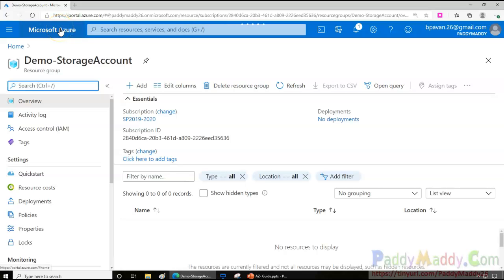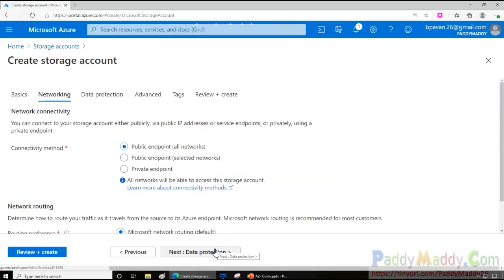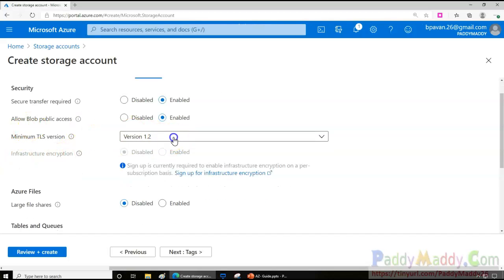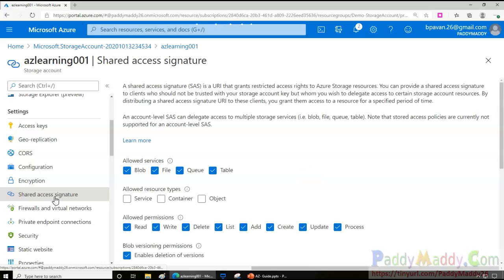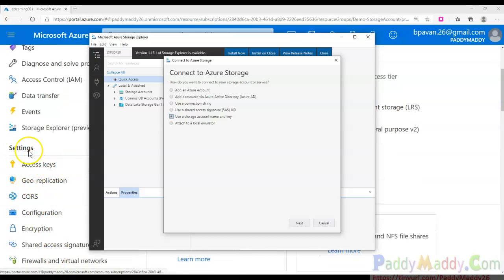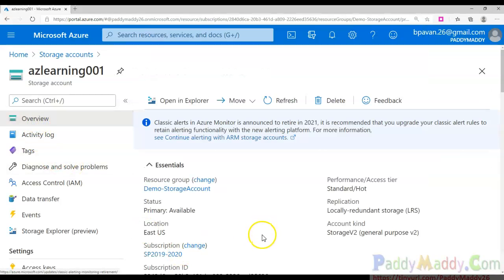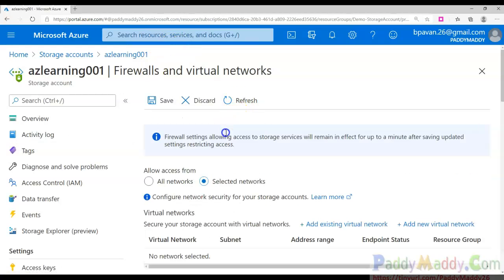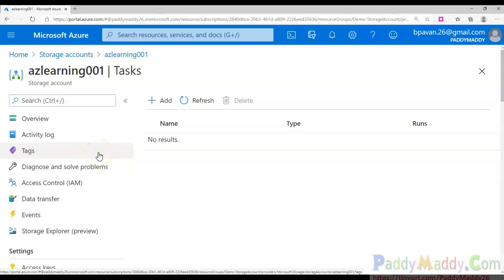How to Create Storage Account in Azure USE Storage Explorer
How to Create Storage Account in Azure and later connect with Storage Explorer
Create storage account from Azure portal and create SAS Permissions and connect with storage explorer.
An Azure storage account contains all of your Azure Storage data objects: blobs, files, queues, tables, and disks. The storage account provides a unique namespace for your Azure Storage data that is accessible from anywhere in the world over HTTP or HTTPS. Data in your Azure storage account is durable and highly available, secure, and massively scalable.

Every storage account must belong to an Azure resource group. A resource group is a logical container for grouping your Azure services. When you create a storage account, you have the option to either create a new resource group, or use an existing resource group.
A general-purpose v2 storage account provides access to all of the Azure Storage services: blobs, files, queues, tables, and disks. The steps outlined here create a general-purpose v2 storage account, but the steps to create any type of storage account are similar.
A deleted storage account may be recovered in some cases from within the Azure portal. To recover a storage account, the following conditions must be true:

The storage account was deleted within the past 14 days.
The storage account was created with the Azure Resource Manager deployment model.
A new storage account with the same name has not been created since the original account was deleted.
Before you attempt to recover a deleted storage account, make sure that the resource group for that account exists. If the resource group was deleted, you must recreate it. Recovering a resource group is not possible.
If the deleted storage account used customer-managed keys with Azure Key Vault and the key vault has also been deleted, then you must restore the key vault before you restore the storage account.

Recovery of a deleted storage account is not guaranteed. Recovery is a best-effort attempt. Microsoft recommends locking resources to prevent accidental account deletion.